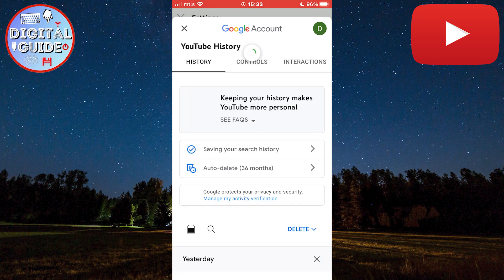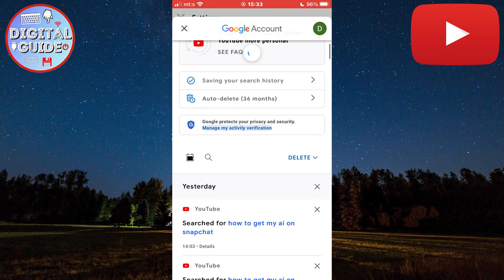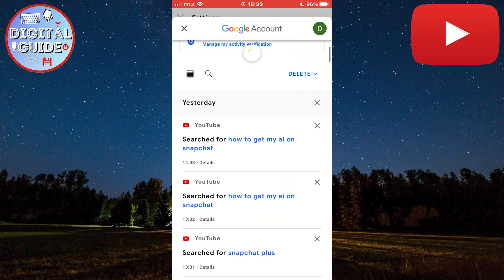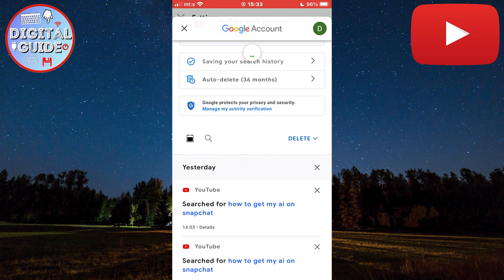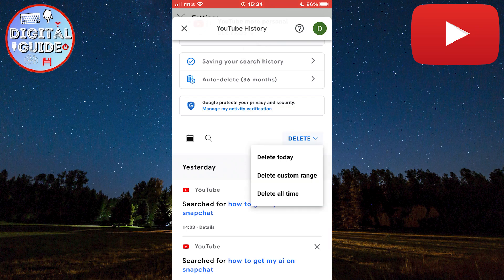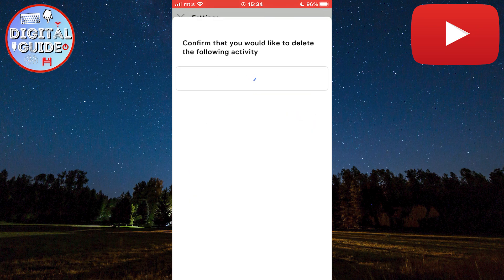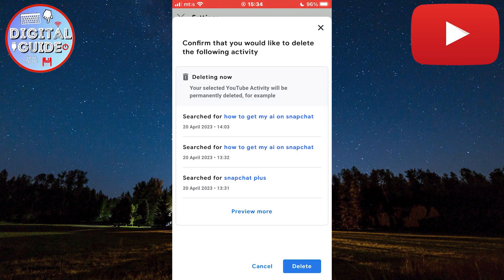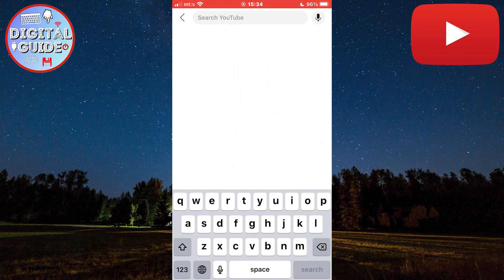How To Delete Search History On YouTube 2023 (EASY!)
Let's learn how to clear YouTube Search History.